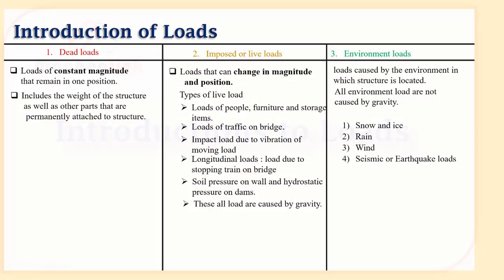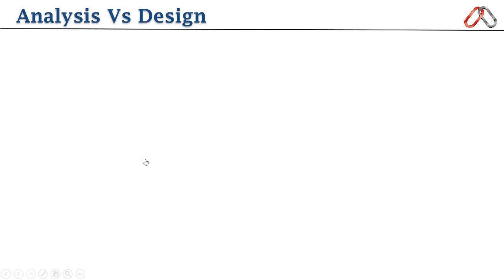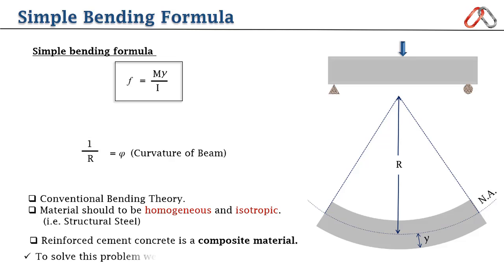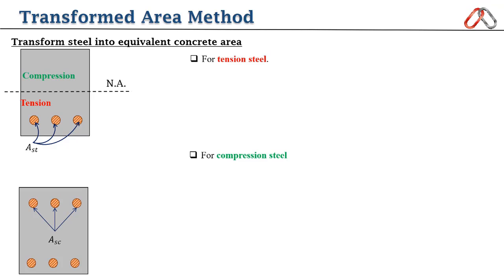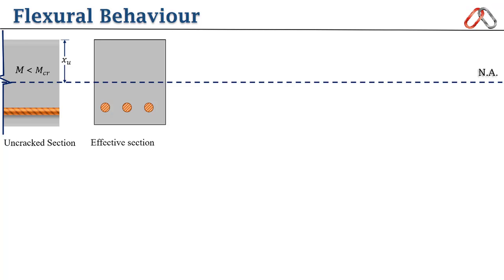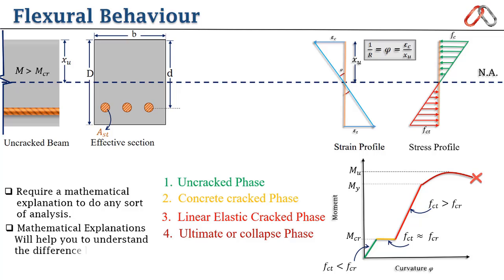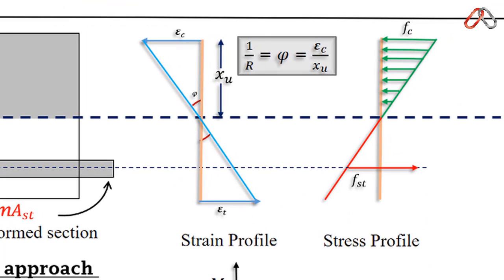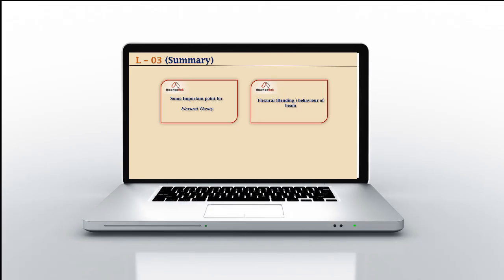Analysis vs Design of Beam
Link for full course

This is the 3rd lecture of Design of Reinforced Cement Concrete Structure.
In this video, you will learn the flexural (bending) behaviour of RCC beam.
Initially, there are some important points for flexural behaviour.
1. Difference between analysis and design
2. Importance of symbols and notations
3. Simple bending formula
4. Transformed Area Method
5. Cracking Moment

2nd part of this lecture is on flexural behaviour of beam section in which you will learn four phase of beam behaviour.
1. Uncracked phase
2. Beam cracked phase
3. Linear elastic cracked phase
4. Ultimate or collapse phase